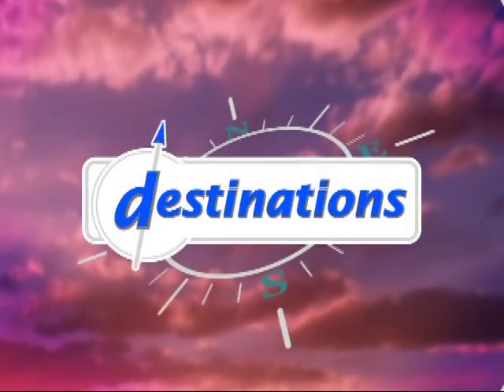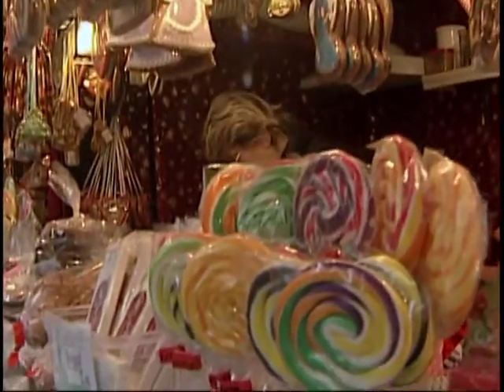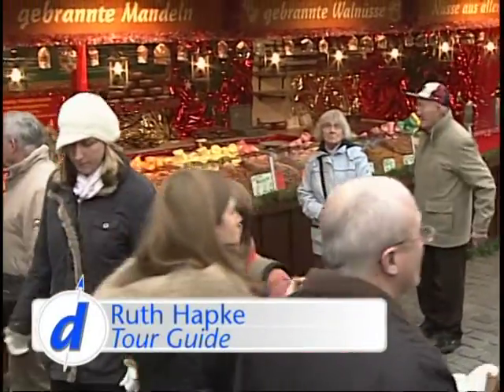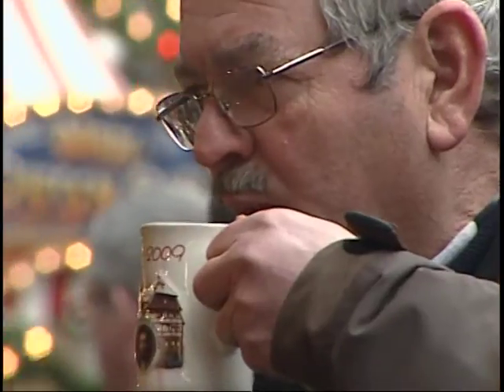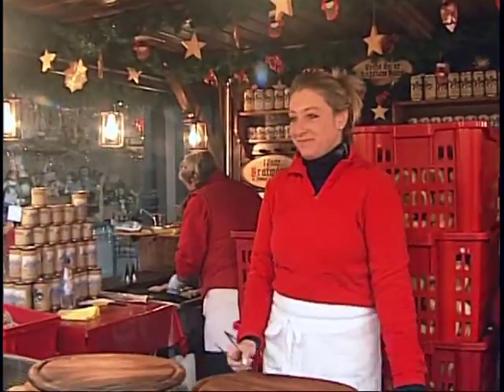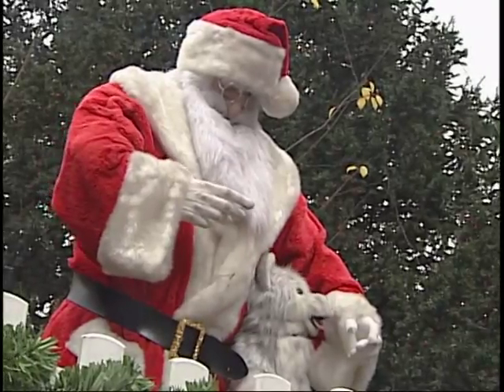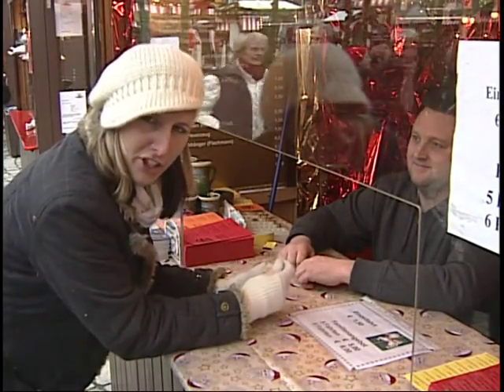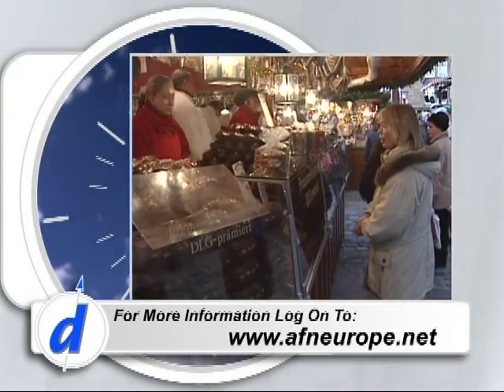Destinations: Nuremberg Christmas Market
One of the most popular places to visit in Germany during the holiday season is the Nuremberg Christmas Market. It's the largest and has a ton of modern and traditional treats and trinkets. Dec. 2009 (produced, edited, on-camera talent, wrote)